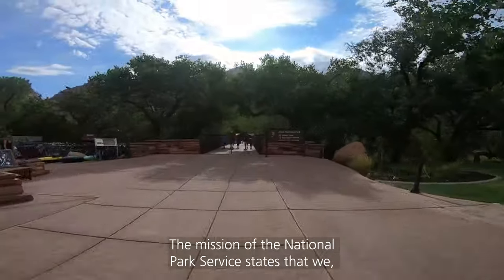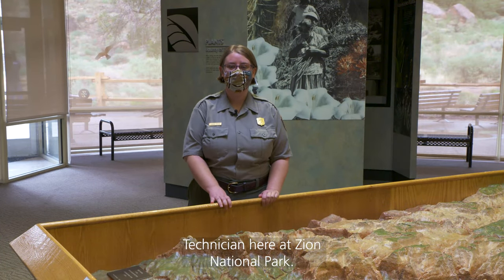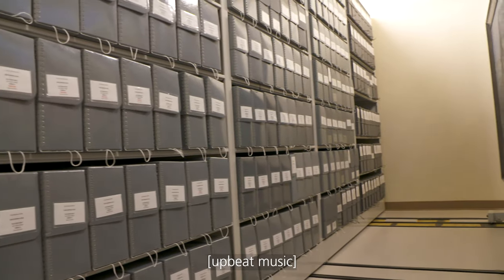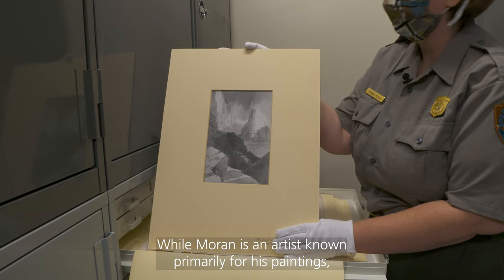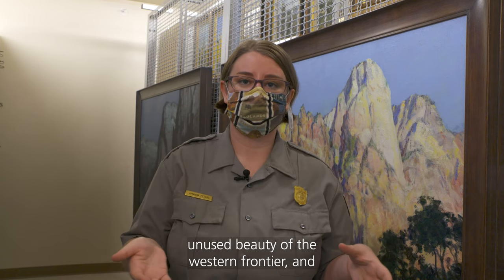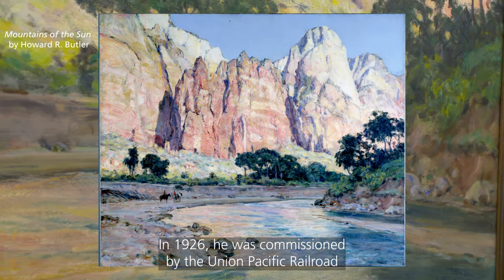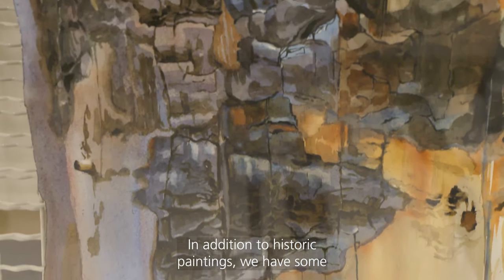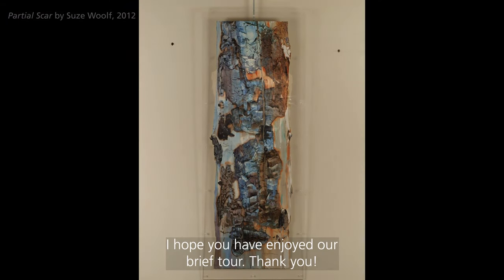Zion Human History Museum Collections: Art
Go behind the scenes with Ranger Amanda to learn a little bit about art in the Zion Museum collection!

00:44 Meet Ranger Amanda
01:34 Zion Museum Storage
02:00 Historic Thomas Moran prints
03:30 Howard Russell Butler painting
04:30 Suze Woolf watercolor